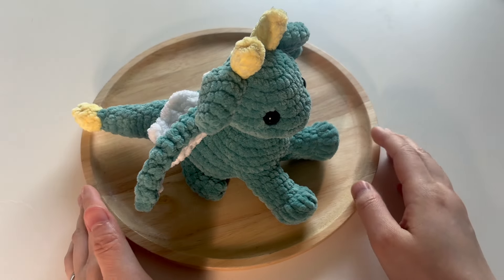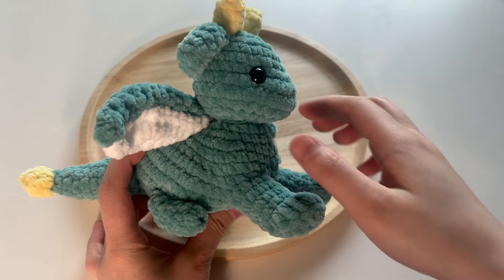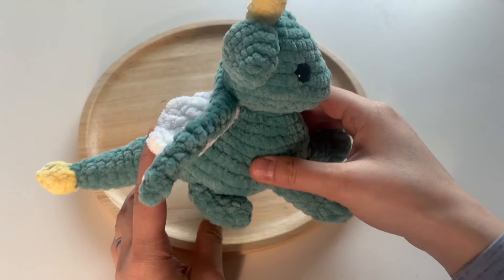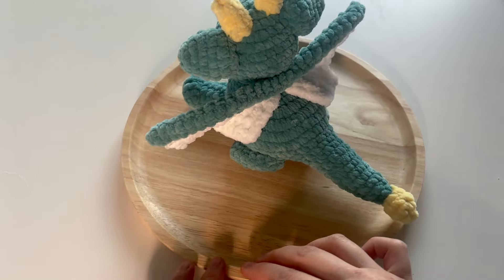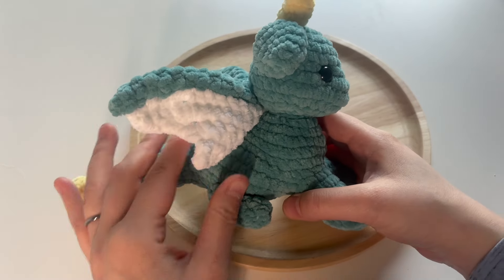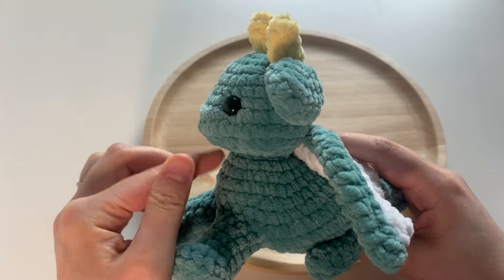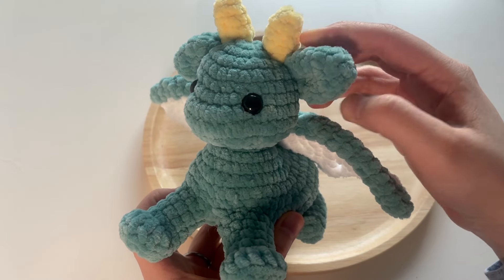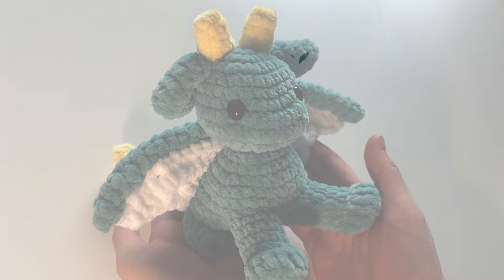Crochet Pattern Preview: Druk the Dragon!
Here's a look at my newest design, Druk the Dragon! This amigurumi dragon is a low-sew pattern with a realistic body shape in a sitting pose. Be sure to check out the written pattern (links below) if you'd like to make this sweet stuffed animal!

Druk the Dragon is a low-sew amigurumi pattern featuring this mythical creature in a realistic sitting pose, doing a bit of that famous corgi “sploot”! The head, body, front legs, and tail are all crocheted in one piece. Different yarn fibers, such as plush velvet chenille yarn, fur yarn, blanket yarn, wool, or cotton and acrylic can be used to create various looks! This pattern can also be easily customized to make Toothless (a Night Fury) or Light Fury from How to Train Your Dragon. This charming fantasy animal is perfect to make for dragon lovers and enthusiasts as a birthday gift or Christmas holiday gift. It’s also a stunning stuffed toy to sell at craft fairs and boutiques.

The PDF pattern includes dozens of progress photos as part of a detailed photo tutorial to help guide you through the doll-making process.

SIZE
Height: 6” (15.3 cm), length: 8.5” (22 cm)

LEVEL
★★★☆☆ Intermediate. Requires familiarity with stitches used (below) and attaching yarn.

STITCHES & TECHNIQUES USED (US TERMINOLOGY)
sk = skip (a stitch)
ch = chain
dc-inc = double crochet increase (insert 2 dc in the same st)

• 5mm hook
• Plastic safety eyes (12mm)
• Fiberfill stuffing
• Yarn needle
• Scissors